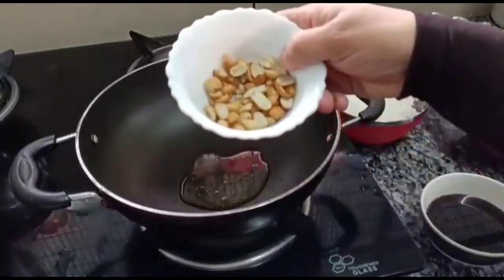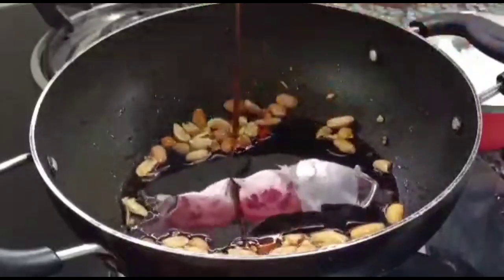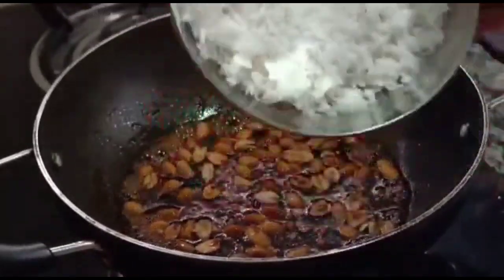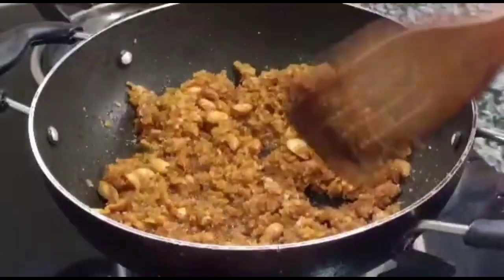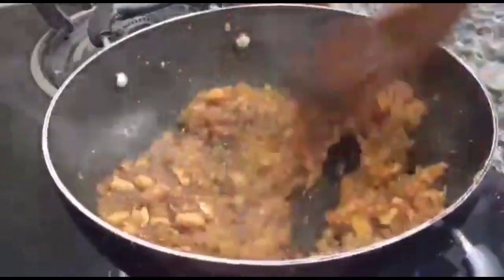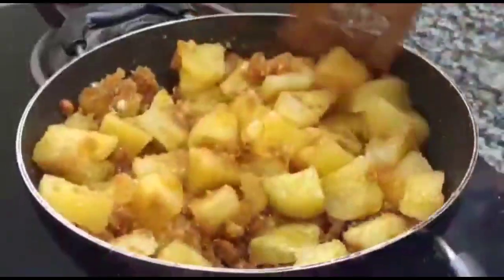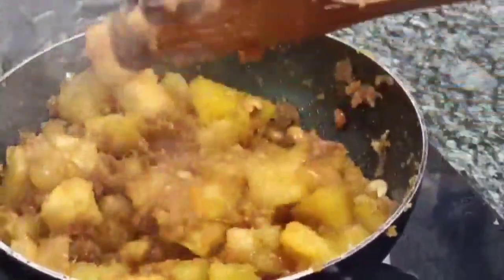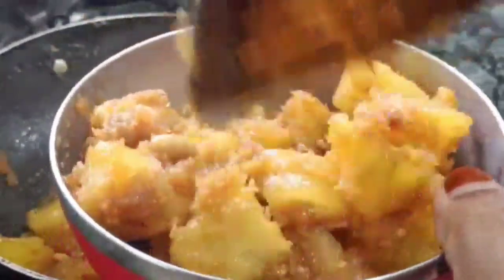കുറഞ്ഞ ചിലവിൽ പെട്ടന്ന് ഉണ്ടാക്കാൻ പറ്റുന്ന ഹെൽത്തി കപ്പ വരട്ടിയത് simply kitchen